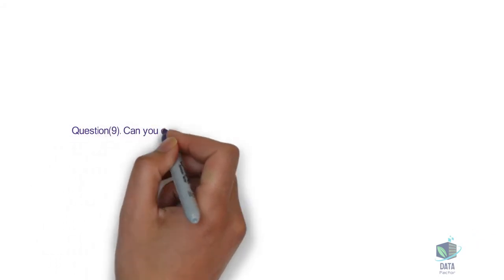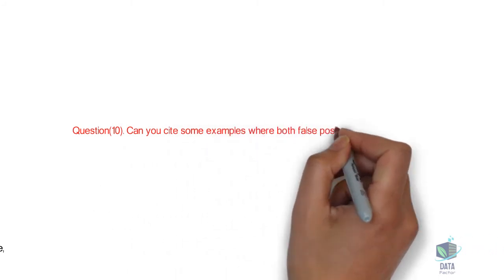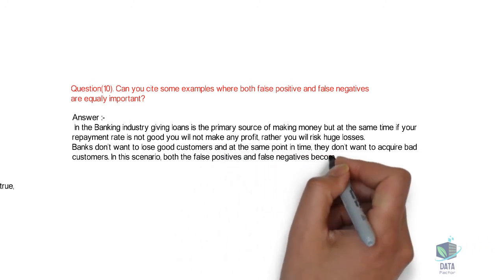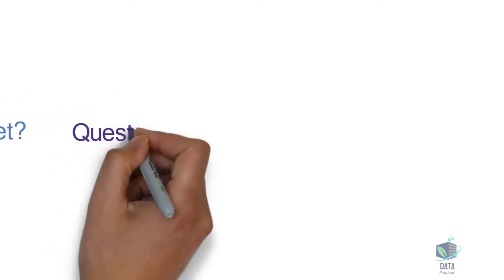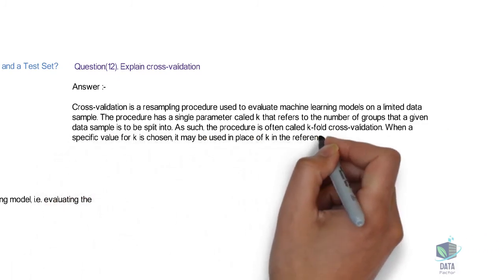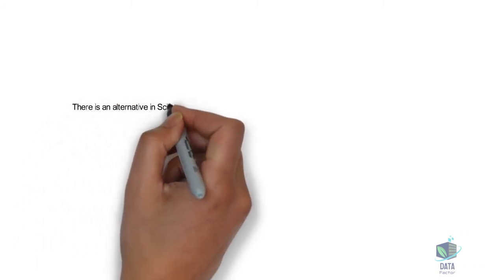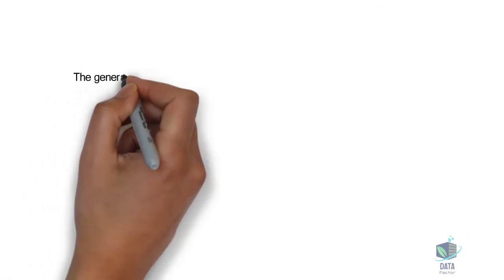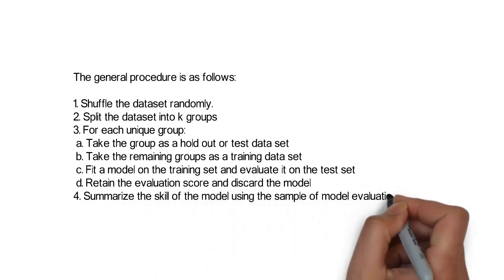Difference between a Validation Set and a Test Set & Explain cross-validation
Question(9). Can you cite some examples where a false negative important than a false
positive? And vice versa?
Question(10). Can you cite some examples where both false positive and false negatives
are equally important?
Question(11). Can you explain the difference between a Validation Set and a Test Set?
Question(12). Explain cross-validation